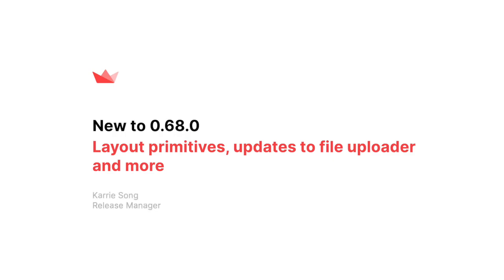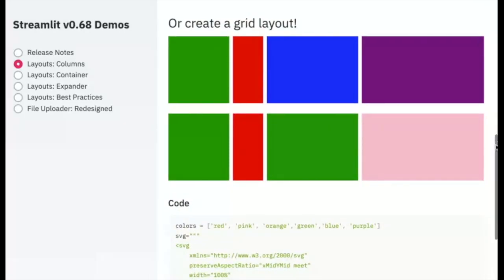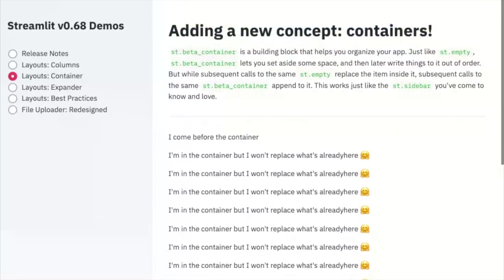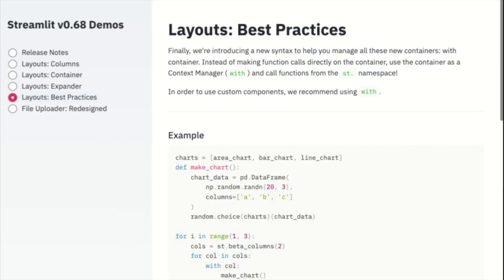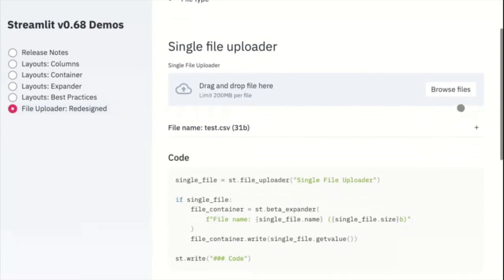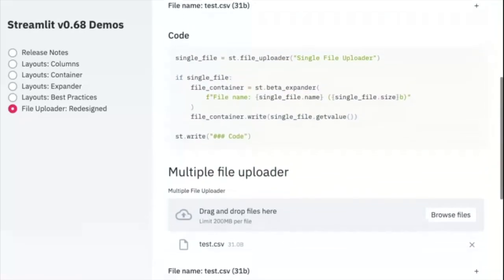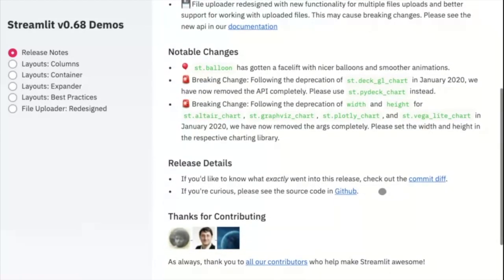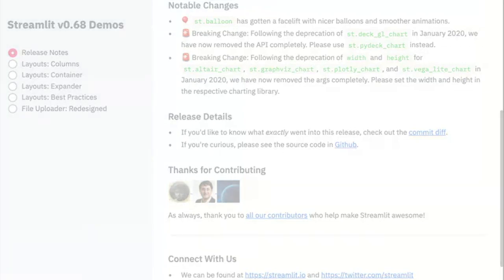Introducing new layout primitives and major updates to file_uploader on 0.68.0!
We're celebrating one year of Streamlit with some major updates:

🤩 Introducing horizontal and other layout options
🔺 Major updates to file_uploader
🎈 New st.balloons!